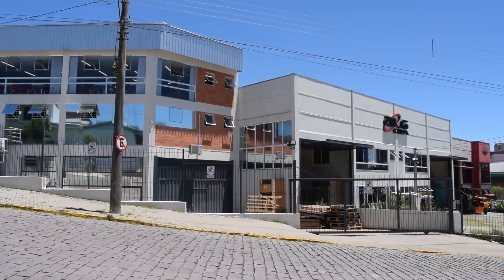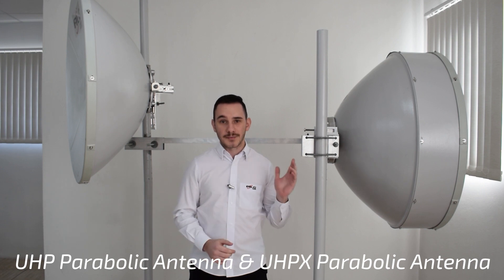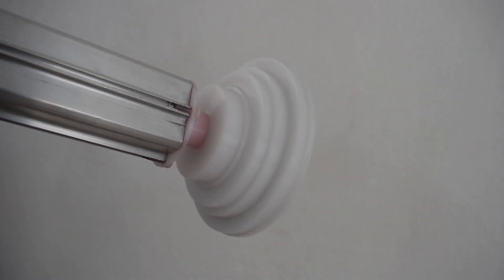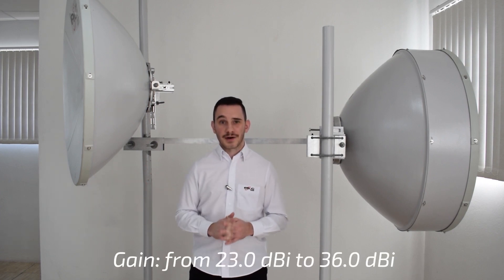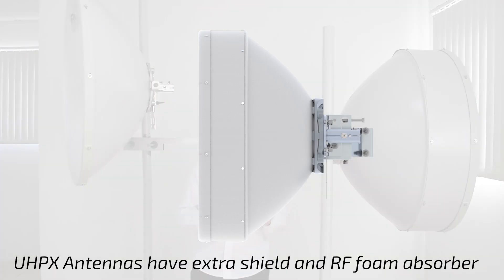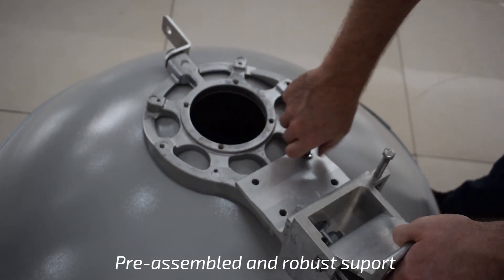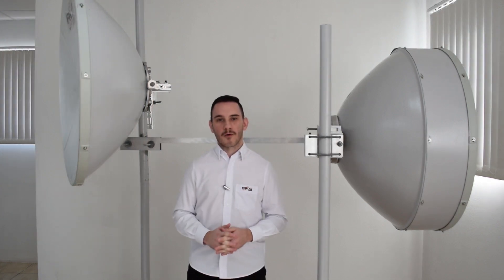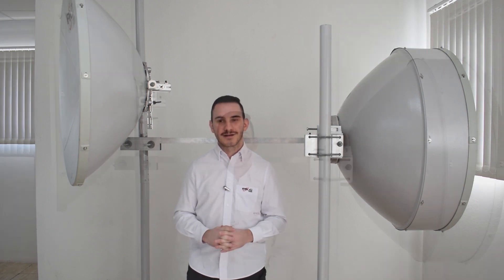Get to know the UHP and UHPX antennas!